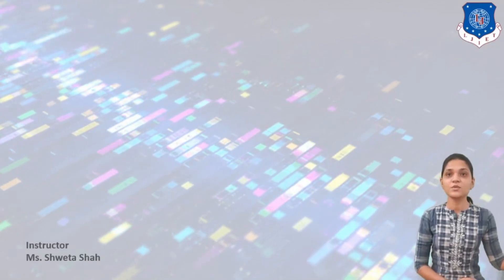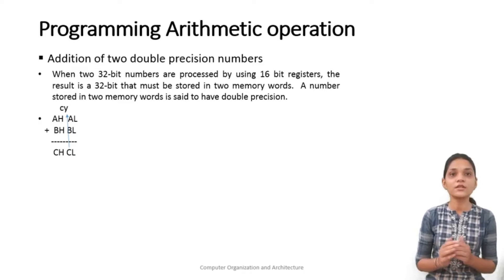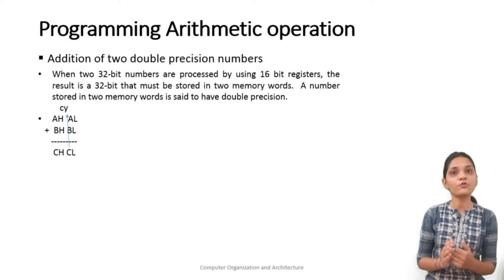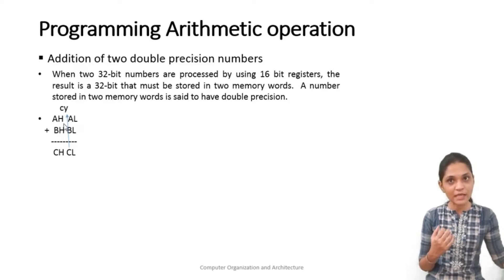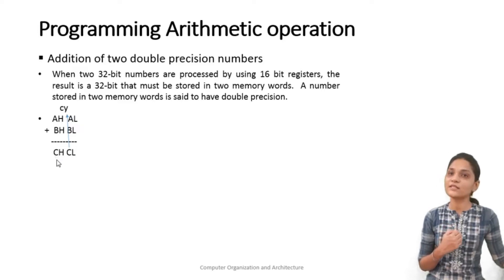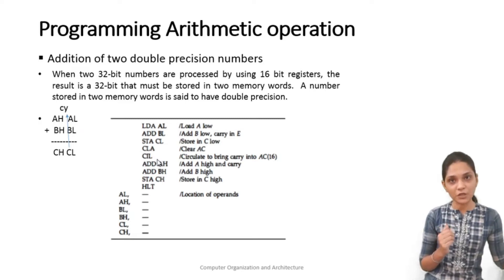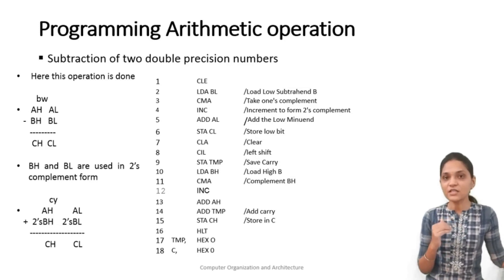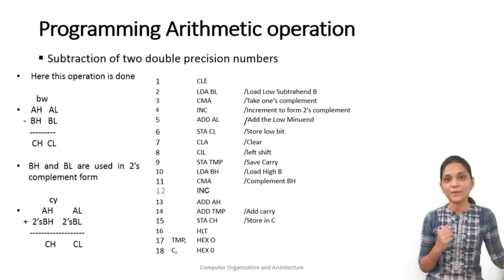22 COA Arithmetic and logic operations